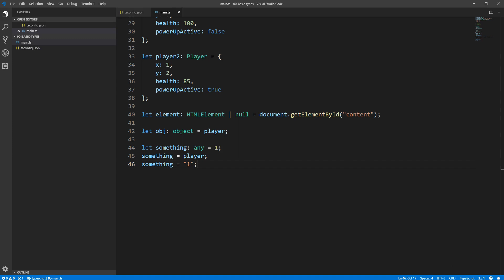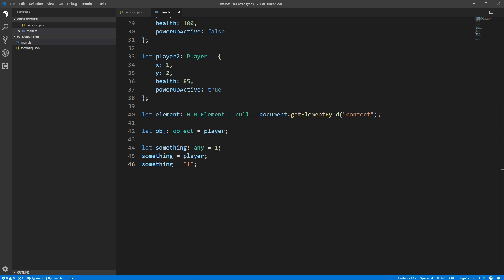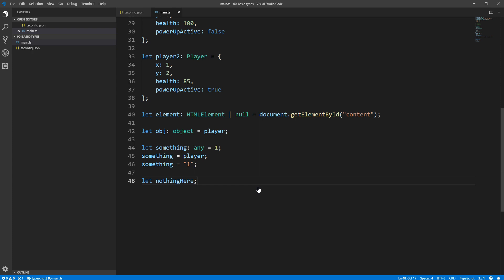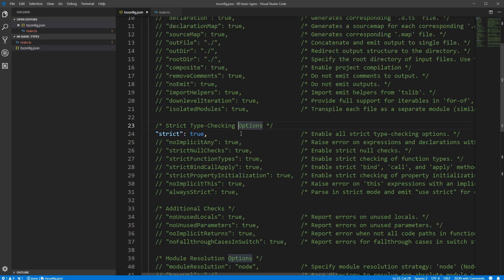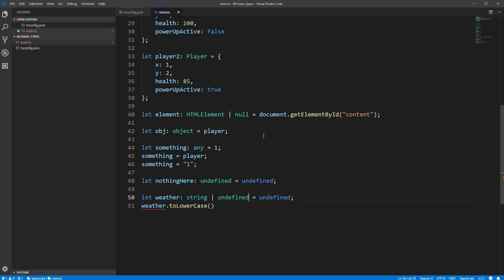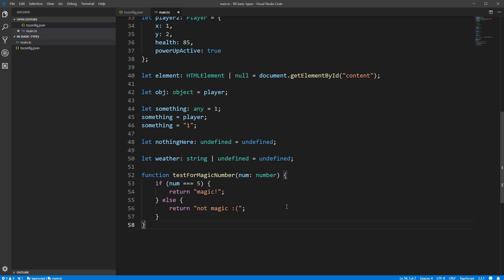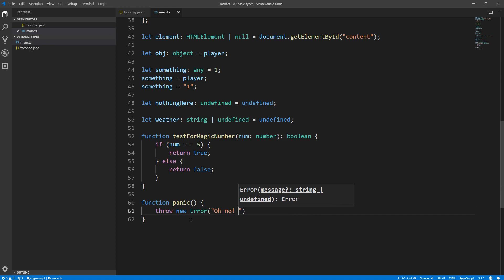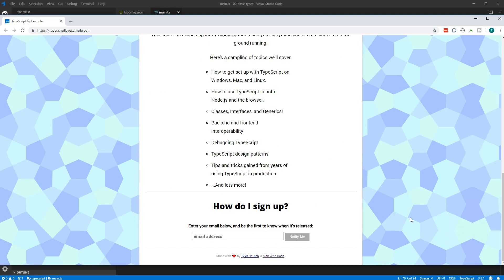Learn TypeScript #2, The Basics of How Types Work Pt. 2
How do you use null and undefined in TypeScript? How do add types to your functions? We'll go over all that and more in this video!